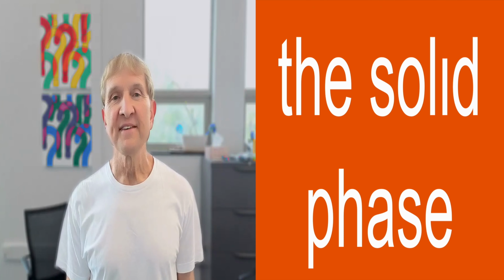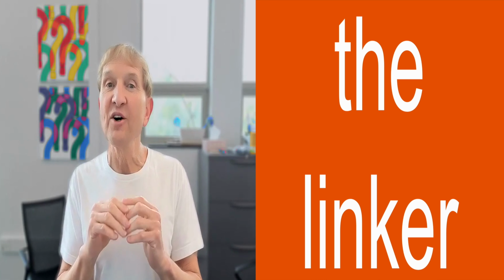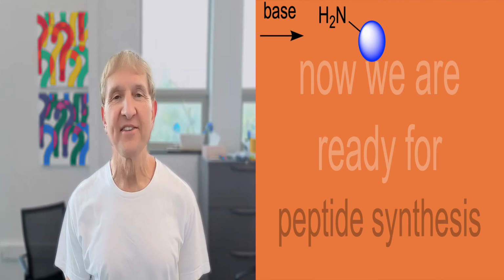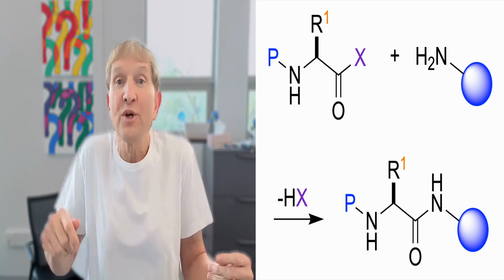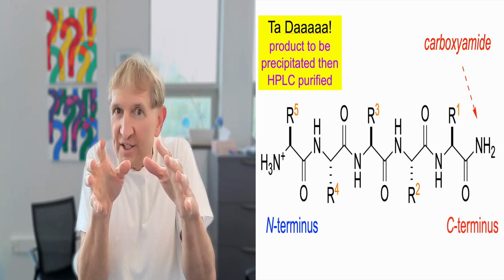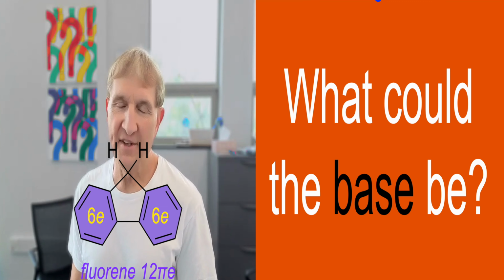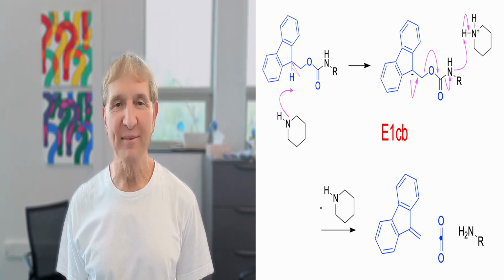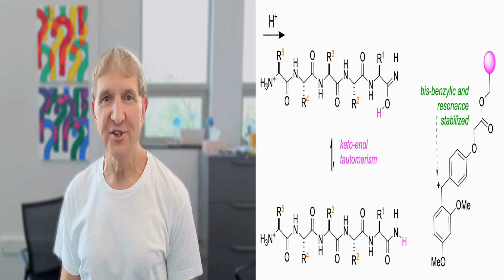Introduction To The FMOC Approach: solid phase peptide syntheses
Recent electronic workbooks with embedded videos like this one:
Organic Chemistry Concepts By Inquisition

Covers the first, and essential, subjects in introductory organic chemistry: (i) bonding and hybridization; (ii) conformations of hydrocarbons (and how to draw organic structures); (iii) fragments and functional groups; (iv) conformations of cyclic hydrocarbons; (v) curly arrows to depict electron flow; (vi) resonance; (vii) acids and bases: (viii) priority rules; and, (ix) chirality.

Introductory Organic Mechanisms By Inquisition

Key mechanisms presented in introductory organic chemistry, ie: (i) SN1; (ii) SN2; (iii) eliminations; (iv) additions of HX to alkenes; (v) oxidation states; (vi) halogenation of alkenes; (vii) epoxides and regioselectivity; and, (viii) cycloadditions.

Organic Spectroscopy and Spectrometry By Inquisition

Ultraviolet (UV), infrared (IR), carbon NMR, proton NMR, carbon NMR, and MS corresponding to the spectroscopy / spectrometry part of the course.

Additions Of Additions Of Alcohols And Amines To Aldehydes And Ketones By Inquisition

Chemistry leading to, and including, carbohydrates:  (i) acetals, ketals, and hydrates; (ii) imines, iminiums, and enamines; (iii) monosaccharides; and, (iv) di-, oligo-, and polysaccharides.
instructor copy from VitalSource

Aromaticity, Heterocycles, Nucleosides And Nucleotides By Inquisition

Covering benzenoids and aromaticity, heterocycles and aromaticity, nucleic acids (structures, drugs and prodrugs, H-bonding, primary, secondary and tertiary structures), DNA synthesis (sequencing, amplification, and editing).

Hard copies of his first edition workbooks (no videos, but you can write in them) are available

Music copyright-free on Pixabay, upbeat-big-band-132244.  Thank you!